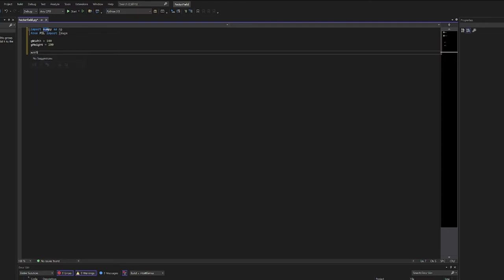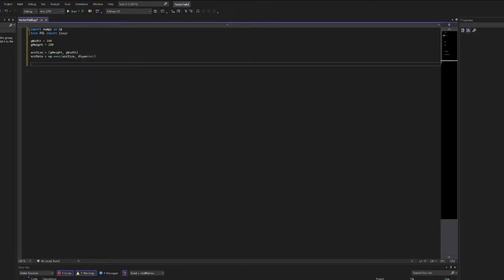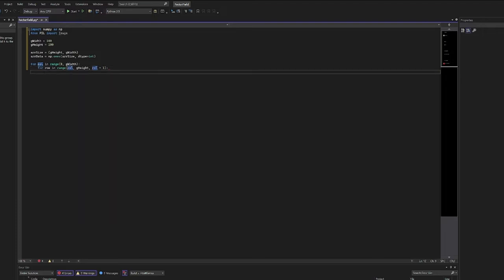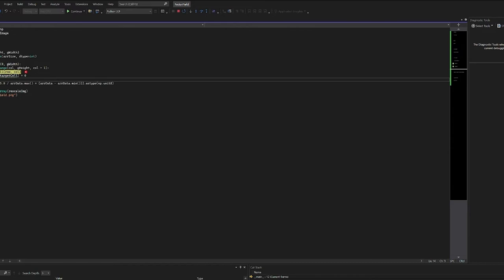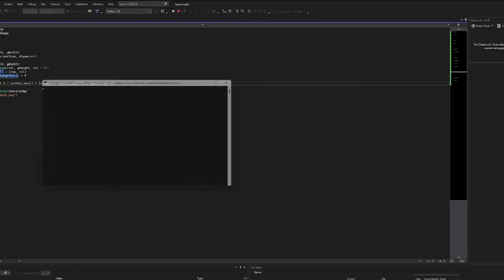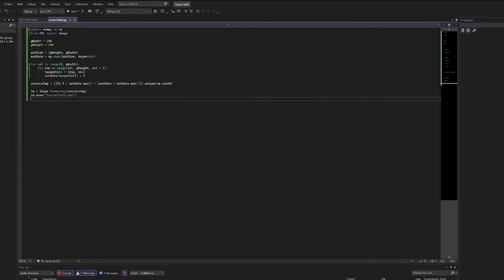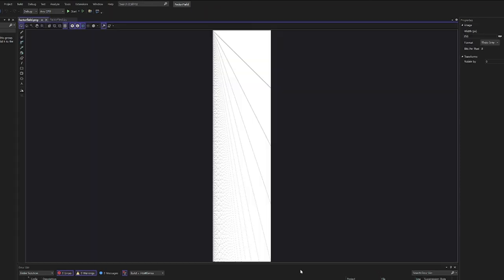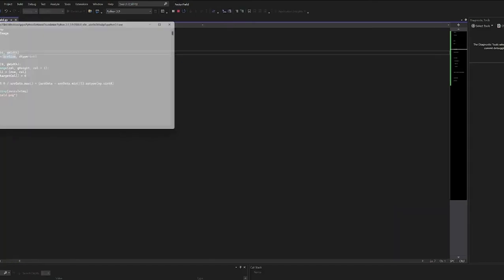Create the Factor Field in Python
Previously, I've used VBScript to create this. Here's how you can do it in Python!